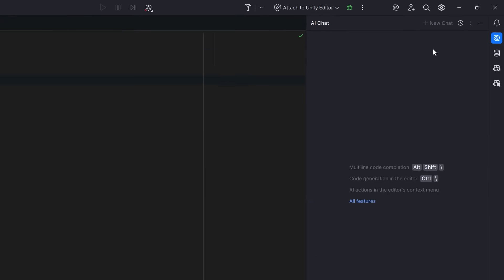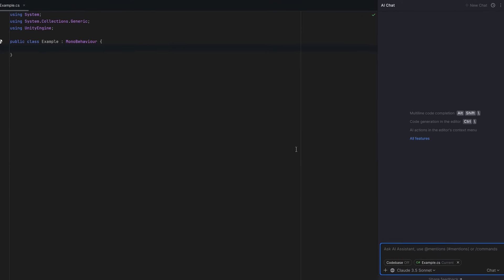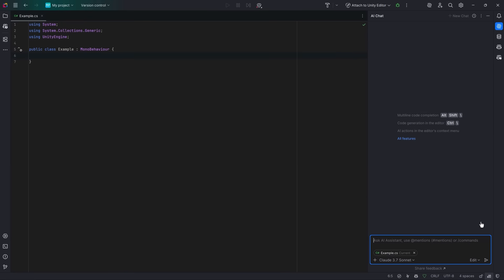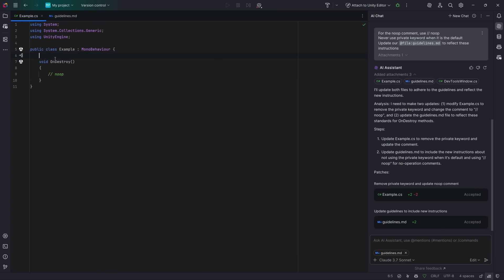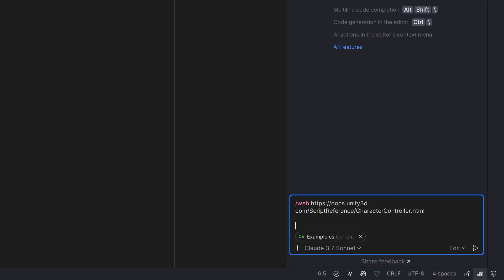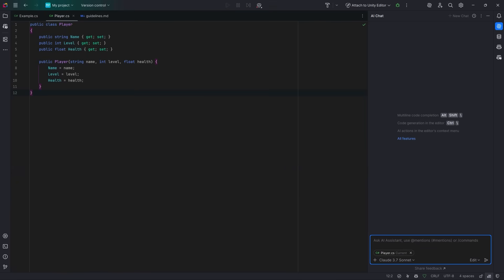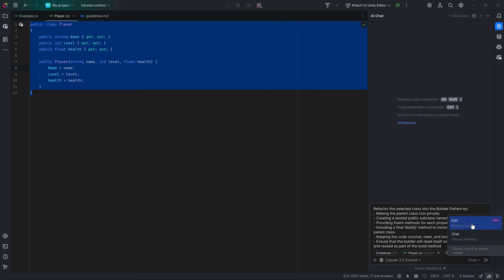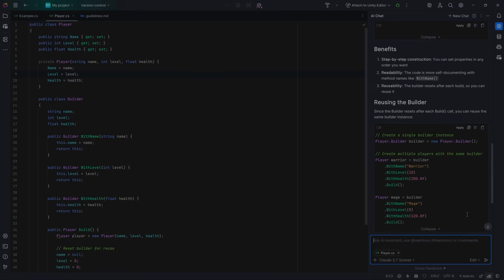JetBrains AI Assistant Just Got a Lot More Useful (and FREE)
JetBrains AI Assistant, improved in version 2025.1 with enhanced context awareness and deeper IDE integration, brings intelligent code generation, inline prompts, and web-enhanced context directly into our workflow. Together, we’ll explore how it uses these upgrades to incorporate external knowledge into its suggestions as we refactor a simple C# class into a clean and reusable programming pattern—then save that refactoring as a custom prompt for future use.

0:00 Version and Quotas
3:22 Providing Instructions
5:56 Adding Context
10:02 Custom Prompts